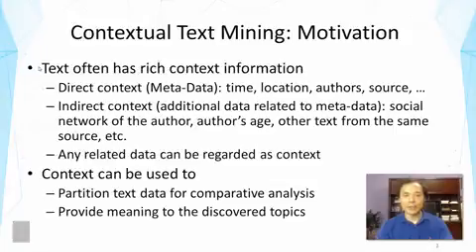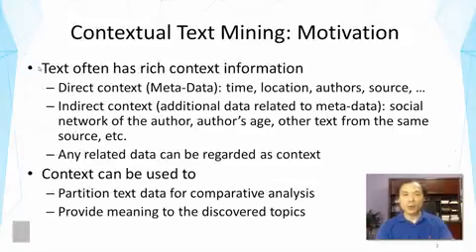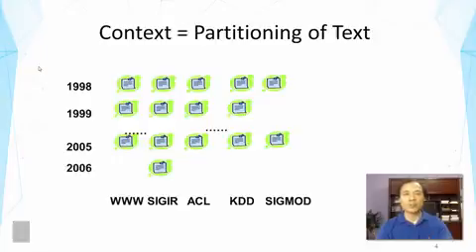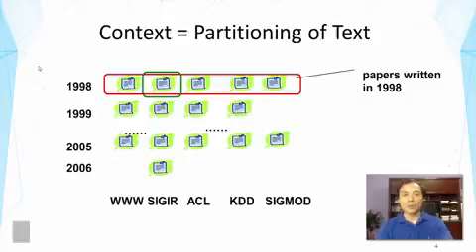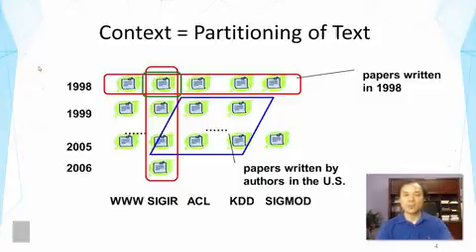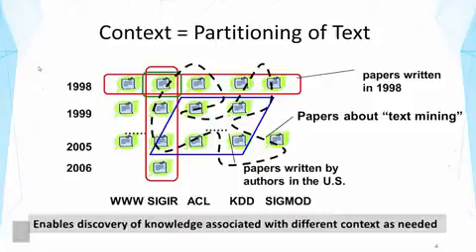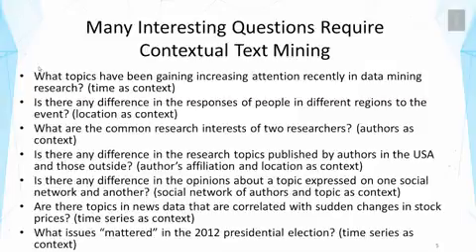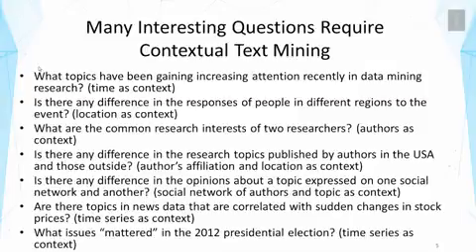DATA MINING 3 Text Mining and Analytics 6 4 Contextual Text Mining Motivation